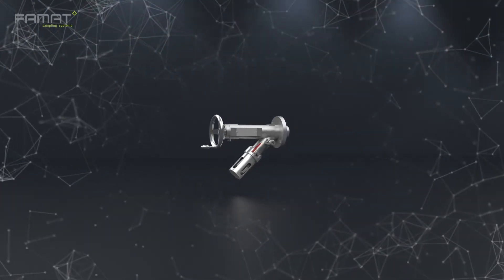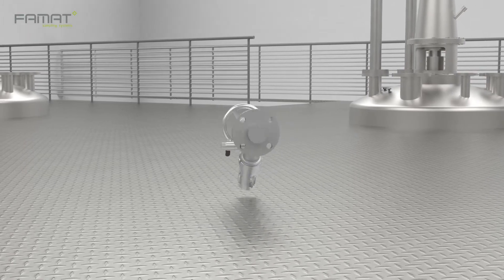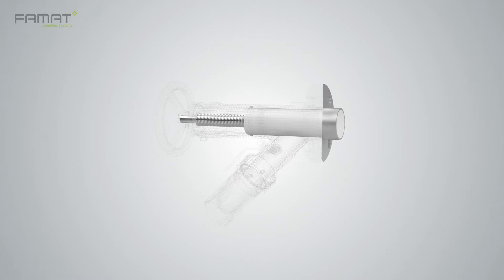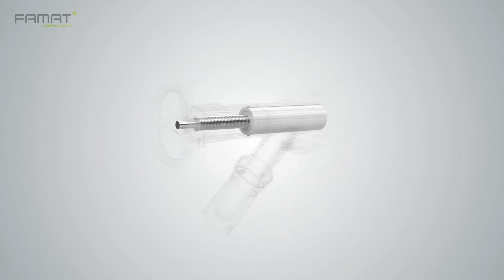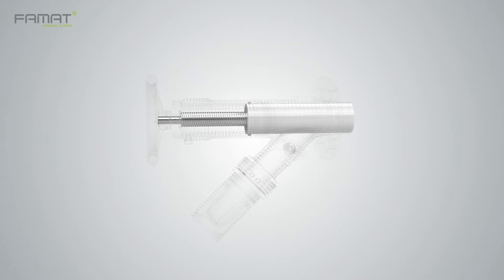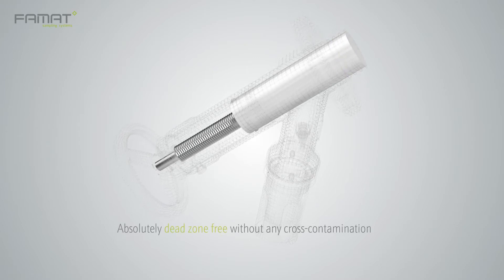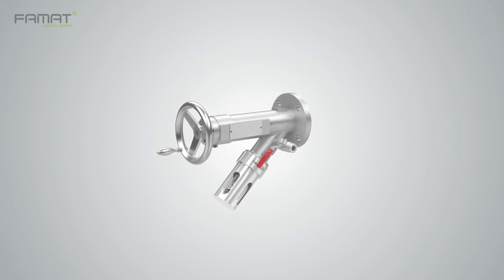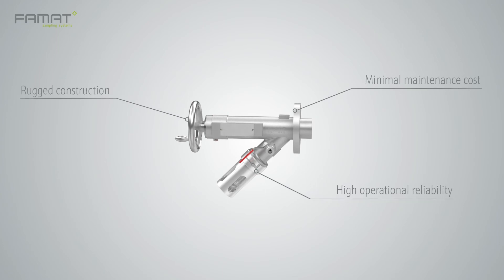EPT® FAMAT SAMPLING patented technology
Famat patented Expanding Piston Technology offers a perfect mechanical and reliable tightness from vacuum up to full rating pressure.

This innovative construction offers the advantage to eliminate the need of O-rings.  O-rings can be damaged during valve operation and consequently generate contamination – dust – for production.

The piston will expand directly on the inside wall of valve body, offering the perfect seal avoiding any dead zone, for a sample that will be 100% representative without any cross contamination.